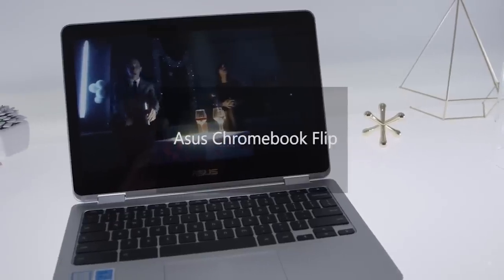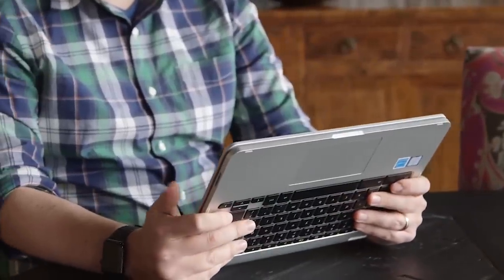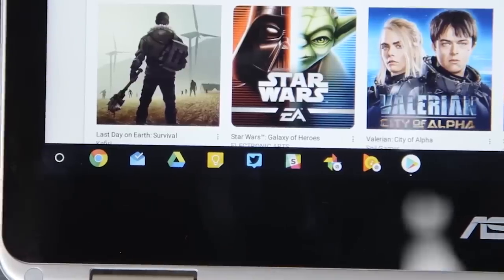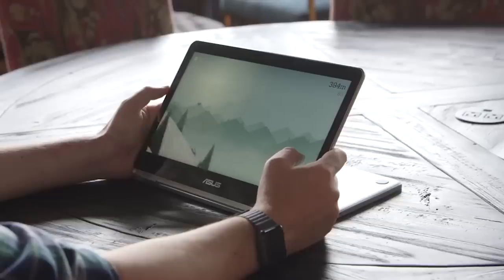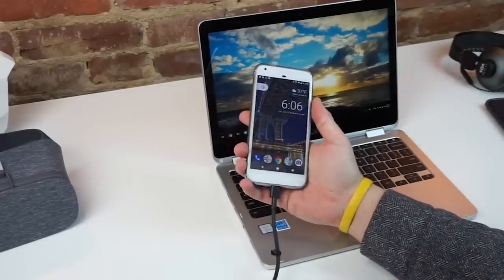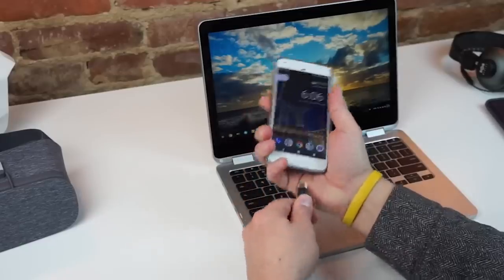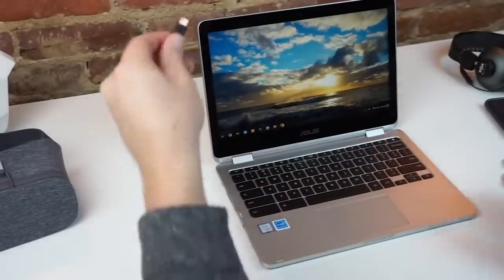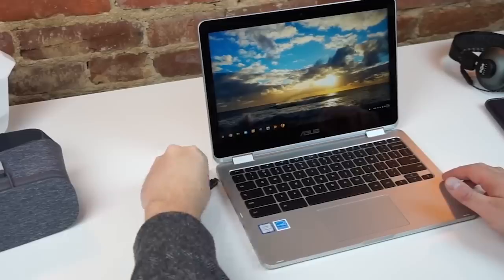Asus Chromebook Flip a Scam? My Review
Where I bought it